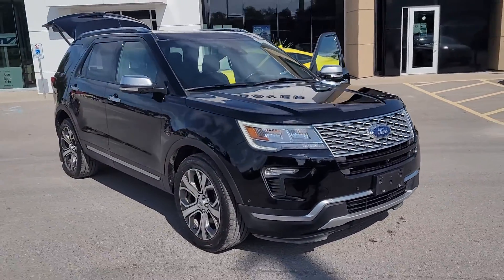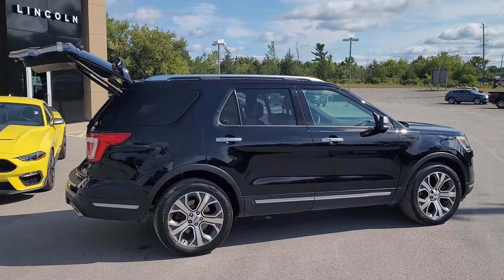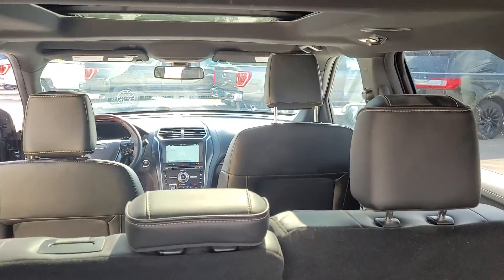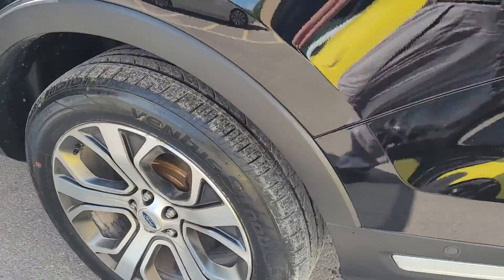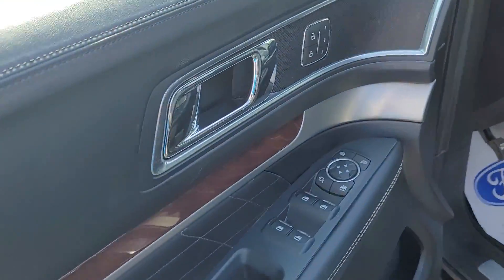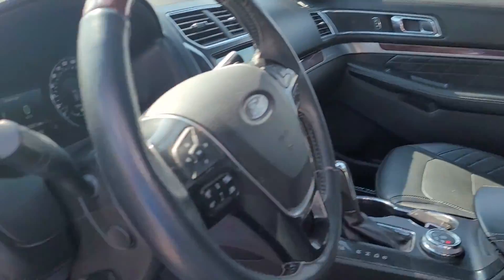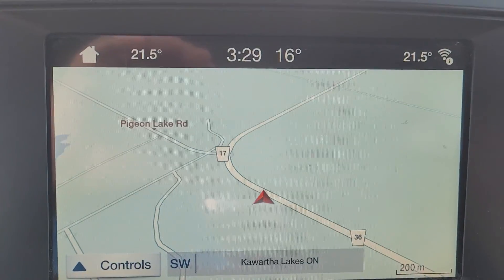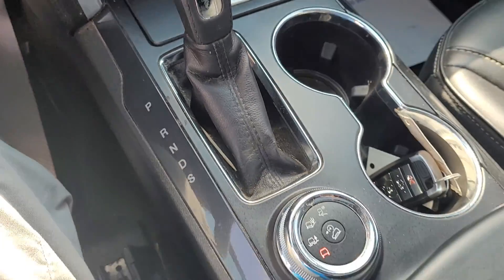2018 Explorer Platinum 3.5L Ecoboost EX3245a